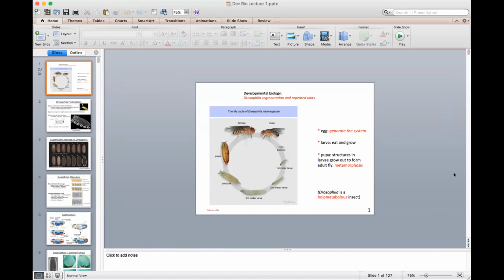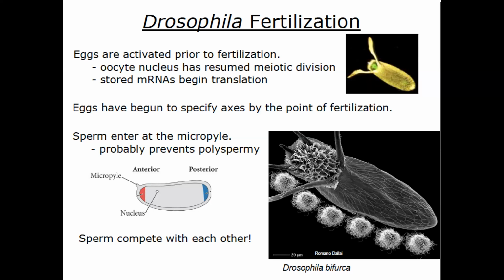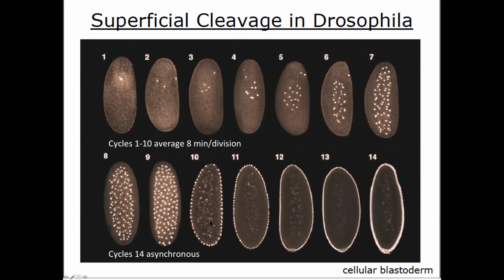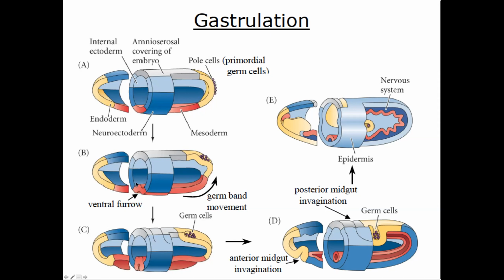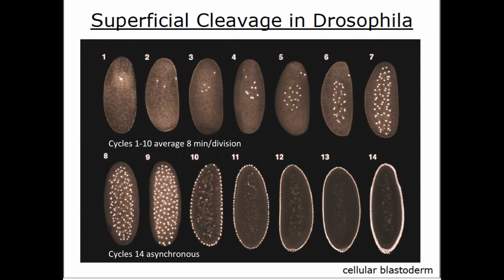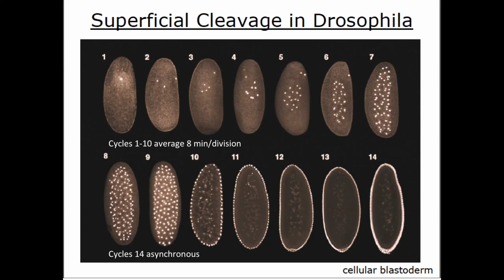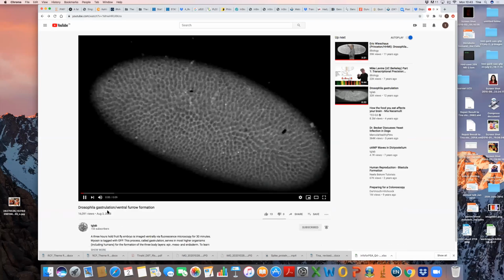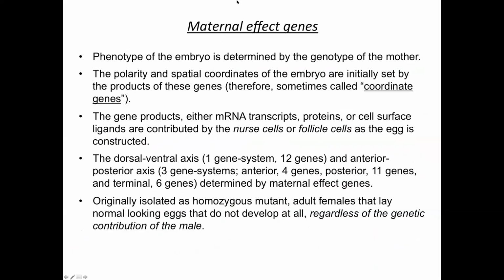Lecture 2nd November 2020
Tina talks about fly mutagenesis screen